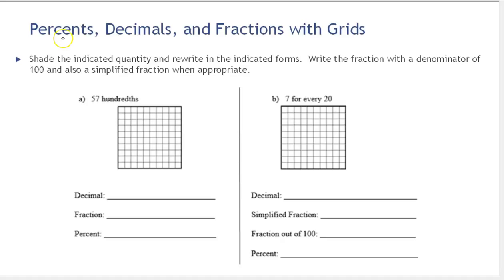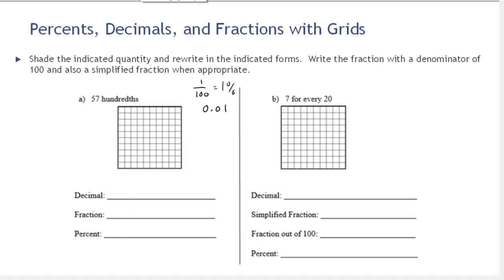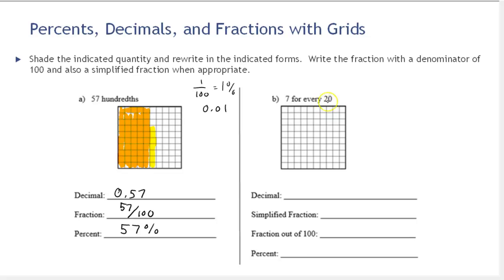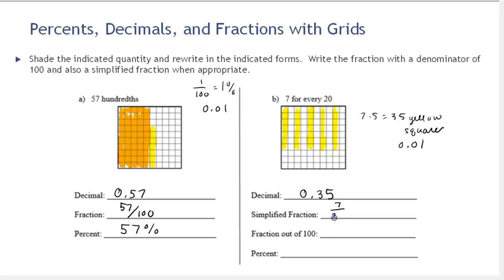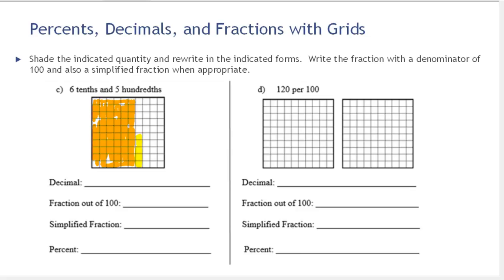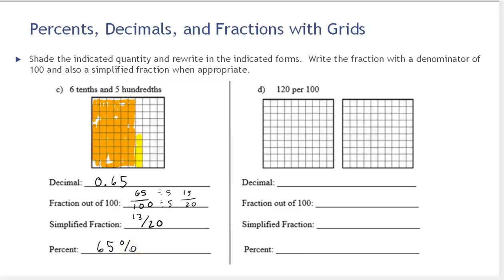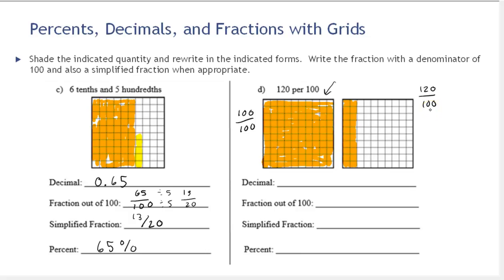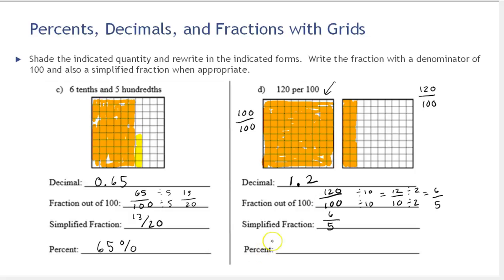MAT 081 Unit 11 Problem 2